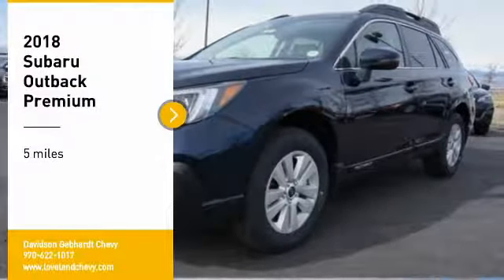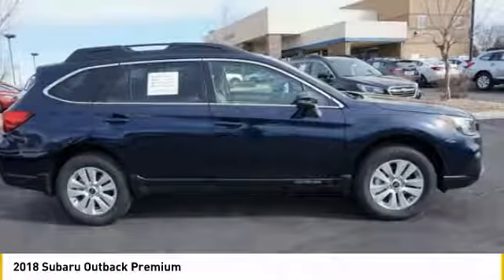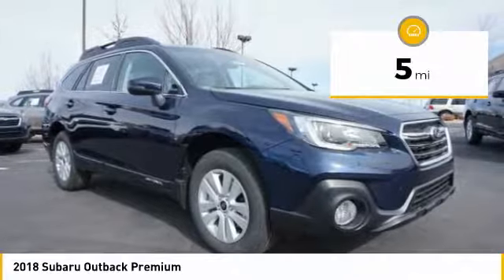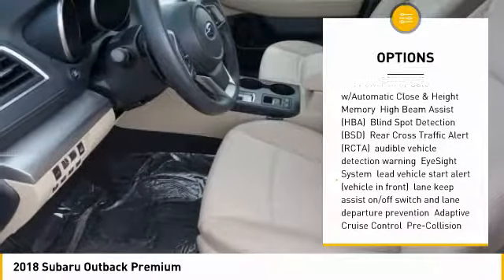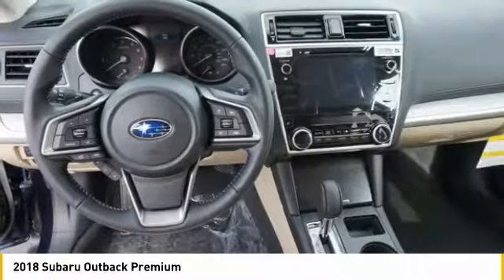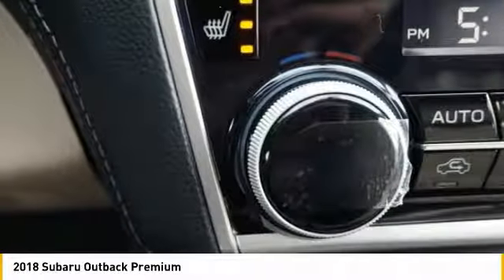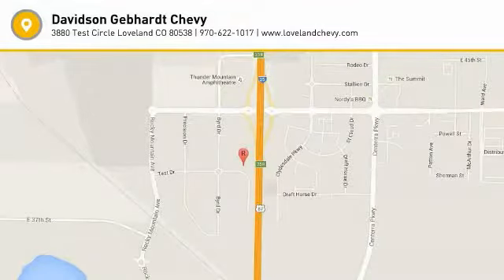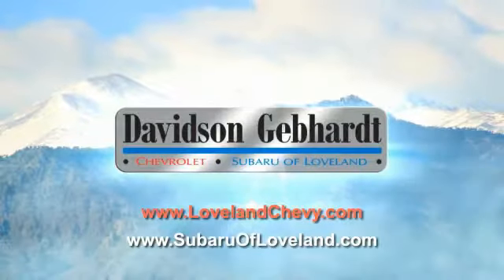2018 Subaru Outback Loveland CO U18745